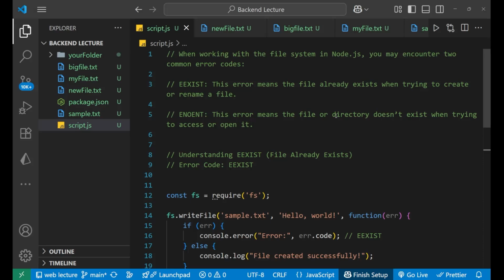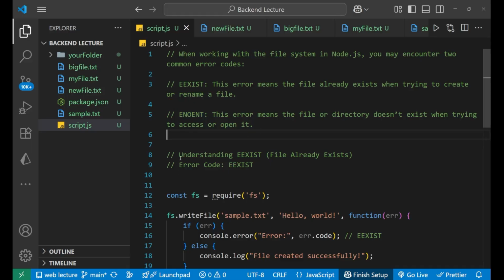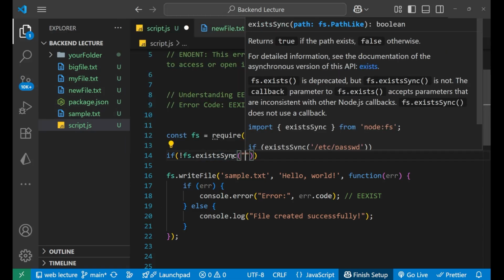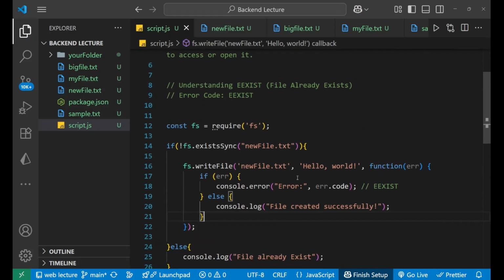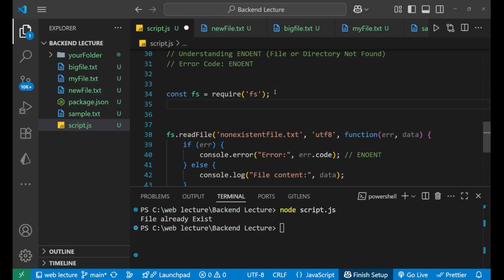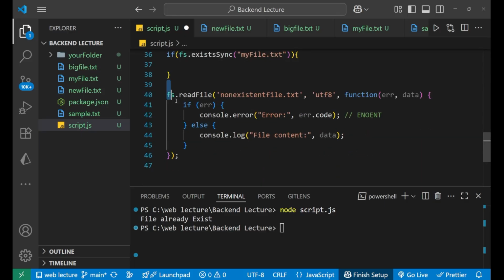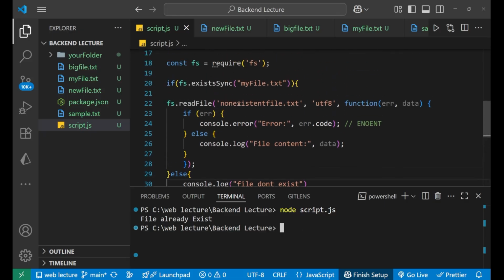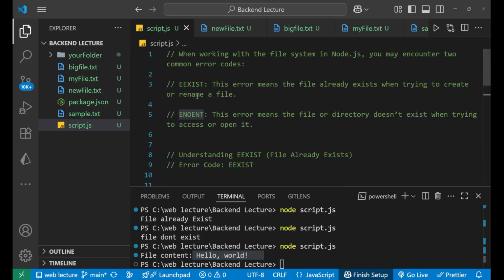How to Handle EEXIST & ENOENT Errors in Node.js | File System Error Handling Guide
In this comprehensive Node.js tutorial for 2025, you’ll learn how to handle EEXIST and ENOENT errors when working with files and directories using Node.js. These errors are among the most common you’ll encounter while performing file system (fs module) operations, and knowing how to handle them properly is essential for building reliable, production-ready backend applications.

The EEXIST error occurs when you attempt to create a file or directory that already exists, while the ENOENT error appears when you try to access or delete a file or directory that does not exist. Understanding these errors — their causes, how to detect them, and how to prevent them — will save you hours of debugging time.

In this tutorial, we’ll cover:

What EEXIST and ENOENT mean in Node.js

Common scenarios that trigger these errors

Using the fs module (fs.mkdir, fs.writeFile, fs.unlink, etc.) to demonstrate these errors

Checking for file or directory existence before creating or deleting them

Error handling patterns using callbacks, Promises, and async/await

Leveraging try...catch for synchronous and asynchronous operations

Preventing EEXIST errors using { recursive: true } in directory creation

Preventing ENOENT errors with fs.existsSync() and fs.access() checks

Logging errors for better debugging in production environments

Best practices for safe file and directory operations in Node.js

We’ll walk through real-world examples, such as:
✅ Creating a folder only if it doesn’t already exist
✅ Deleting a file only if it exists to avoid ENOENT errors
✅ Handling user uploads and ensuring no file name conflicts
✅ Automating file clean-up scripts safely

You’ll also learn how Node.js error objects work, how to check their code property to identify error types, and how to take different actions based on the specific error.

By the end of this tutorial, you’ll know exactly how to prevent, detect, and handle EEXIST and ENOENT errors in Node.js, making your file system operations much more reliable and user-friendly.

This tutorial is part of our Node.js 2025 Playlist, which includes step-by-step guides on working with the fs module, handling file I/O, managing directories, and avoiding common pitfalls in backend development.

📌 Keywords Covered: Node.js EEXIST error fix, Node.js ENOENT error handling, fs module errors Node.js, Node.js file system error handling, EEXIST mkdir Node.js, ENOENT unlink Node.js, Node.js file handling best practices, Node.js error codes, Node.js error prevention tips 2025.

3. High-Performance Hashtags